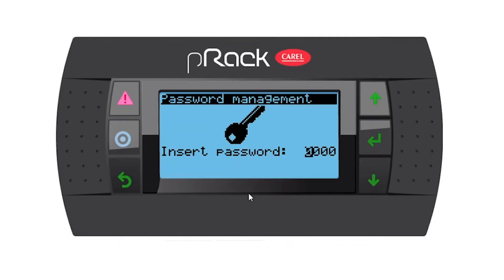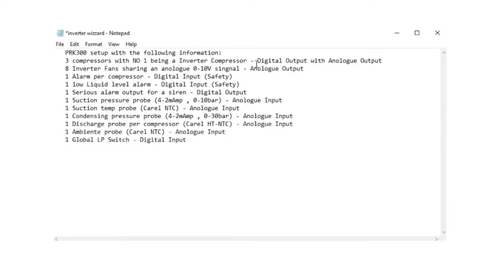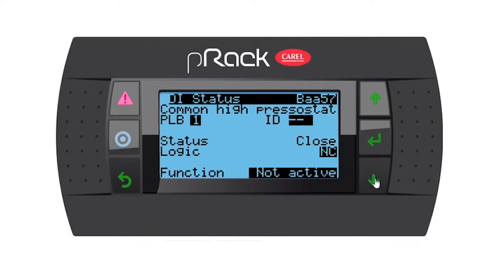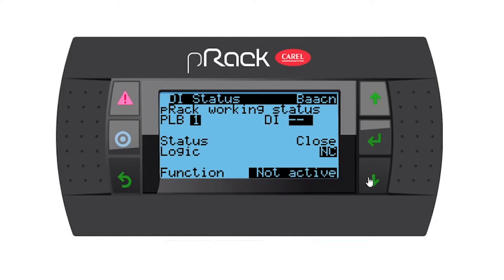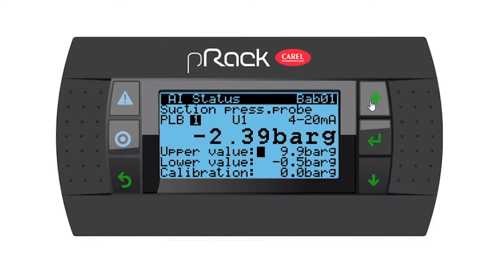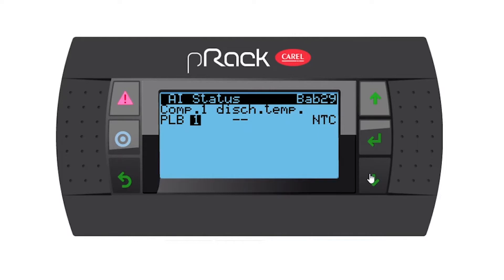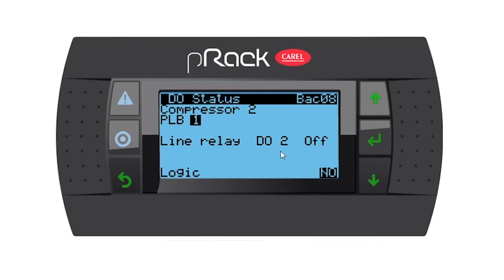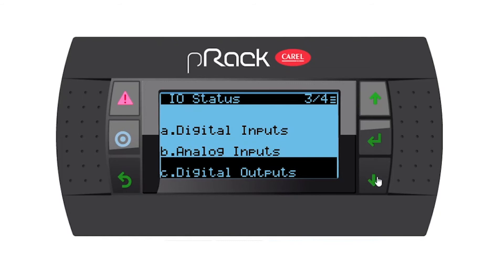pRack pR300 Inverter compressor inputs and outputs menu setup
how to allocate the inputs & outputs and to navigate the Input & outputs menu